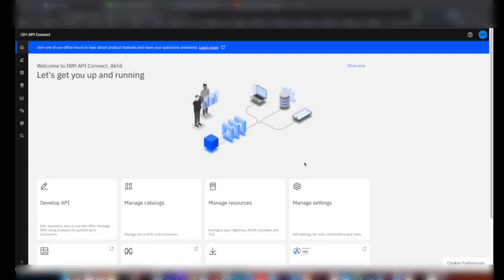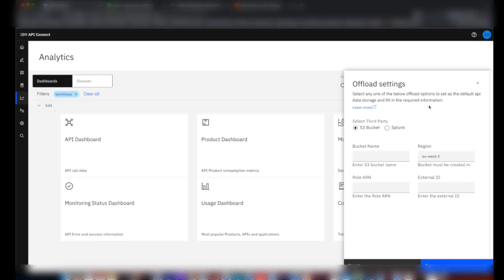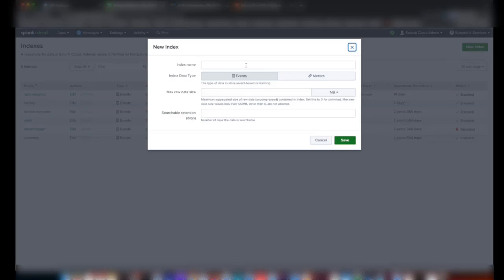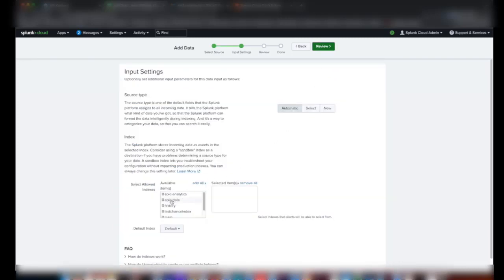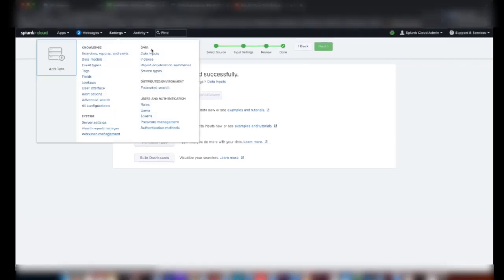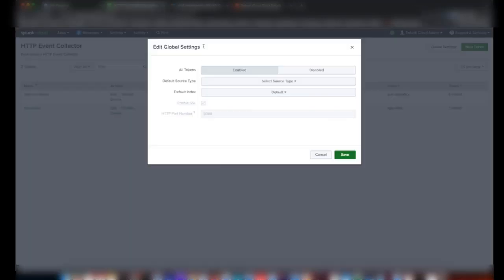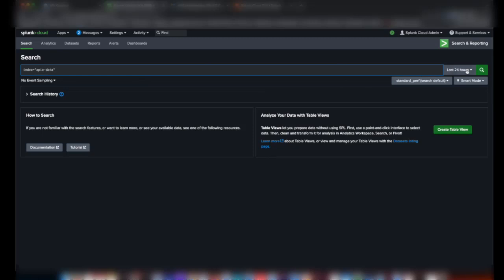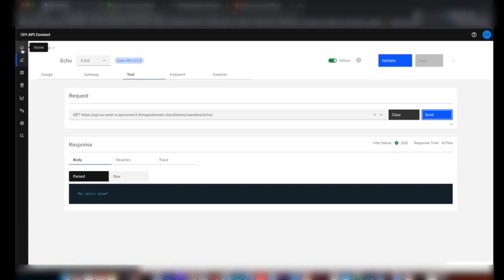Offloading Analytics Data to Splunk from APIConnect on AWS SaaS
This video is a short overview of configuring analytics data offload to Splunk from API Connect on AWS SaaS.